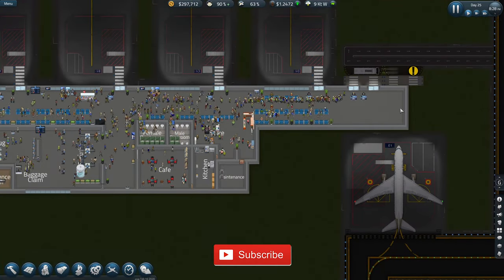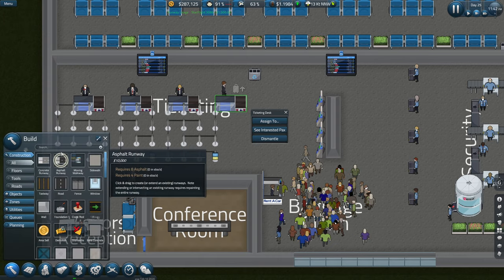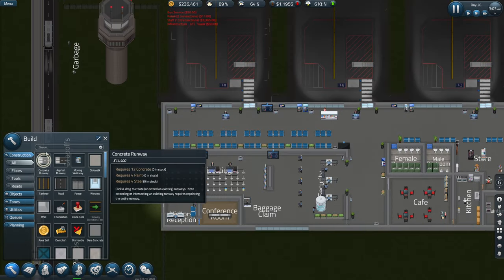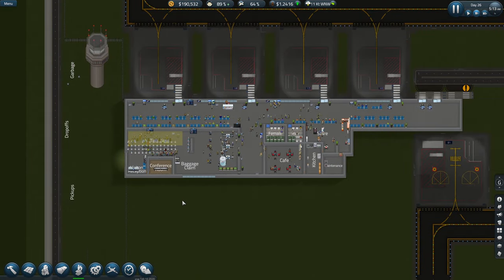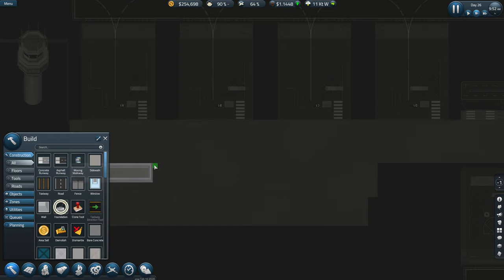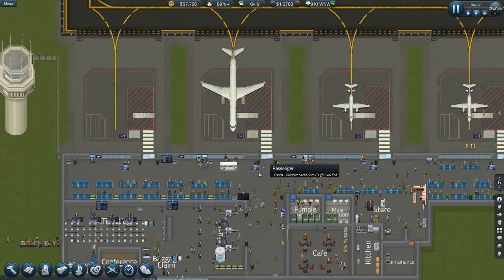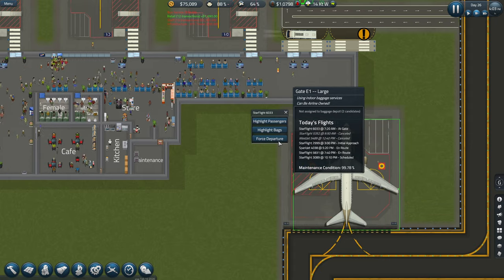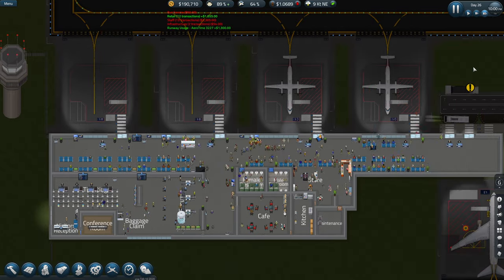Simairport S4 E11 - Let's Play - Starting Work on Baggage System